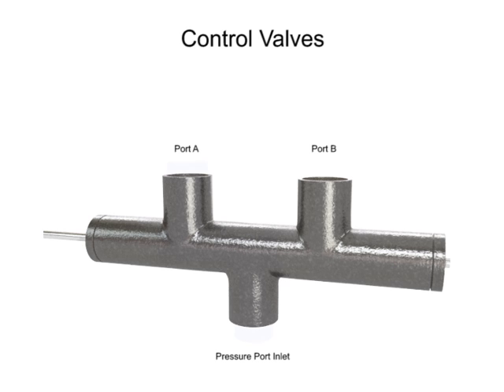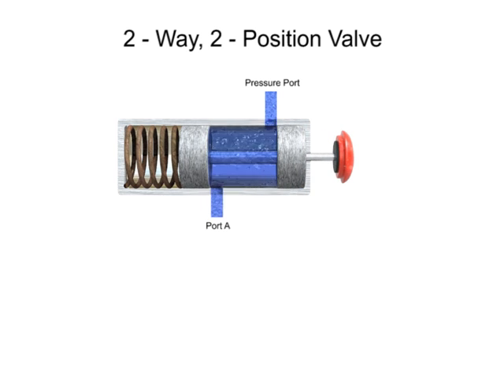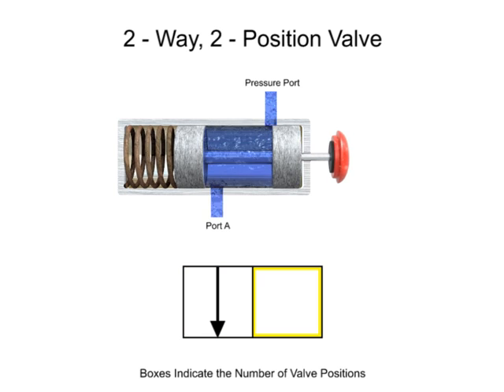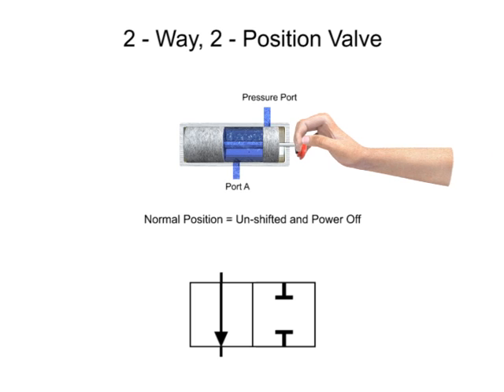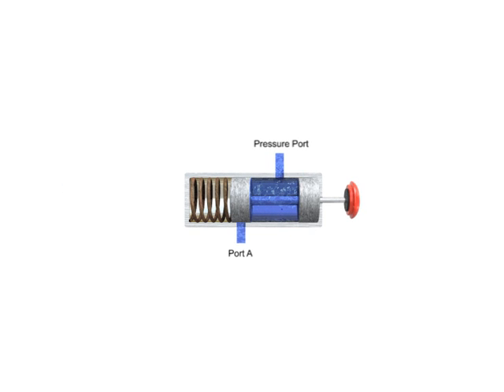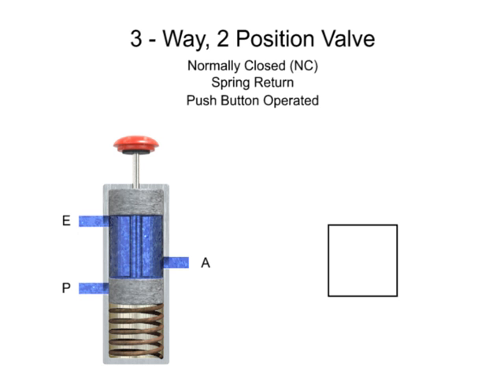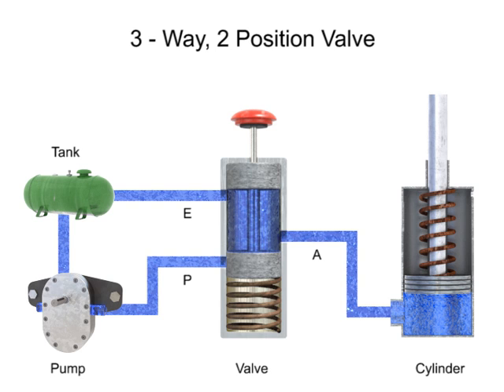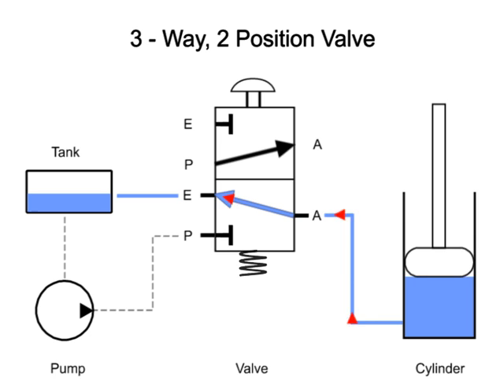Directional Control Valves - Fluid Flow and Positions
Learn about how directional control valves are identified by the number of ways that fluid can flow and the number of positions the valve can produce.